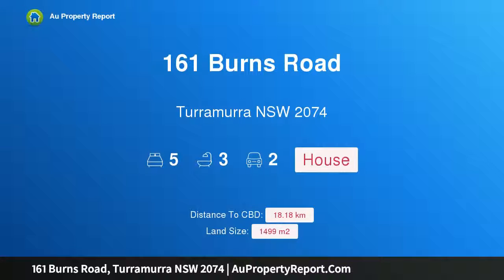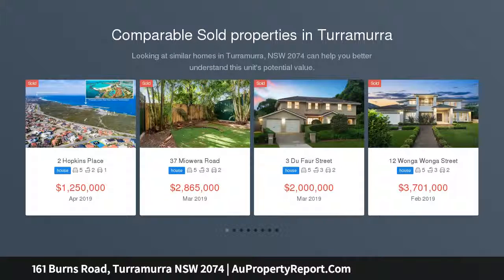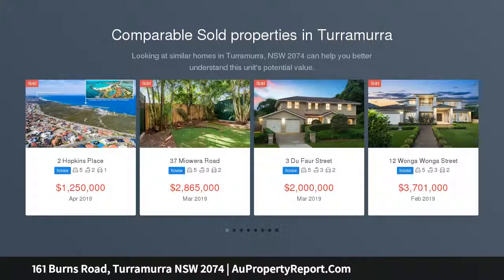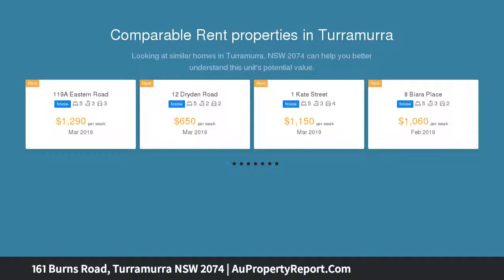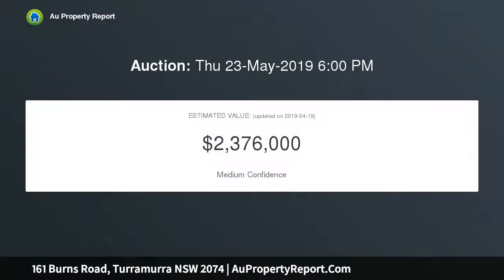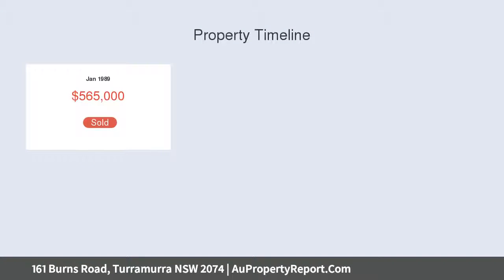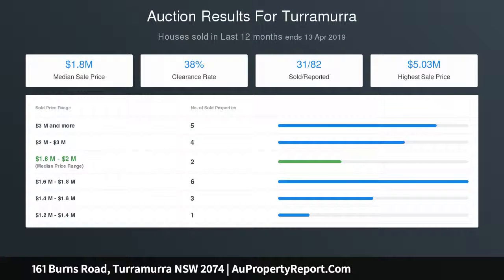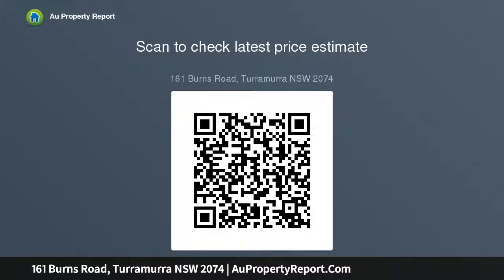161 Burns Road, Turramurra NSW 2074 | AuPropertyReport.Com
161 Burns Road, Turramurra NSW 2074
Property Type: house
Bedrooms: 5
Bathrooms: 5
Car Space: 2
Architectural gem on large land